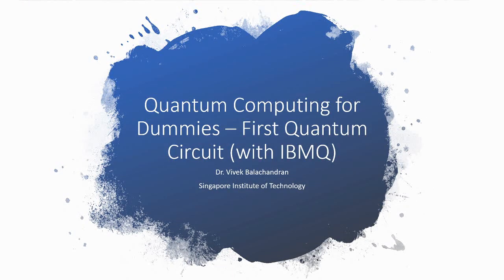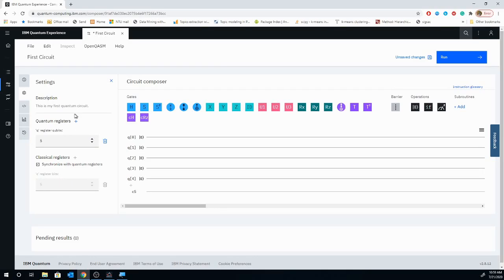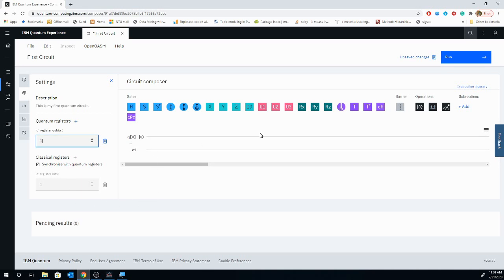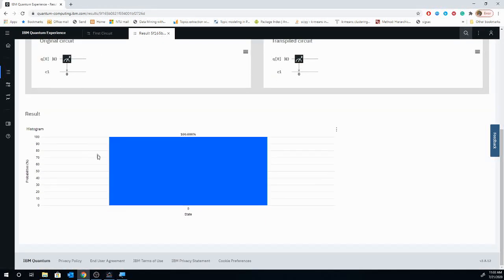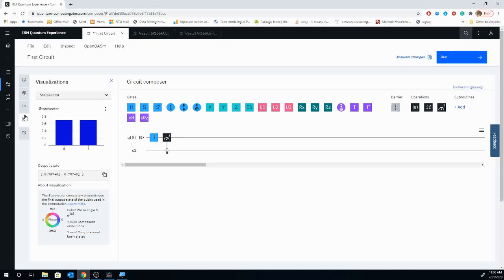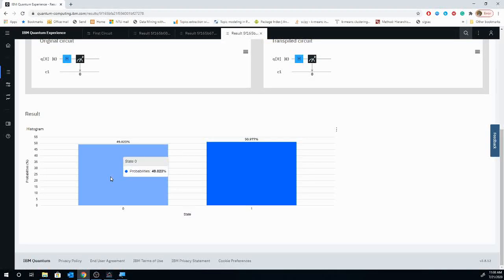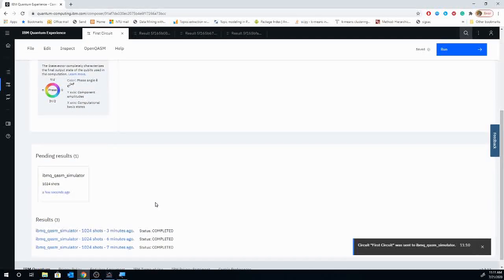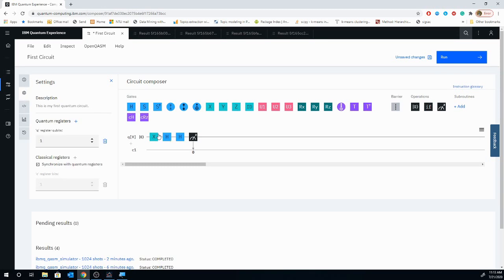Quantum computing for dummies - Ep:2 My first quantum circuit with IBMQ